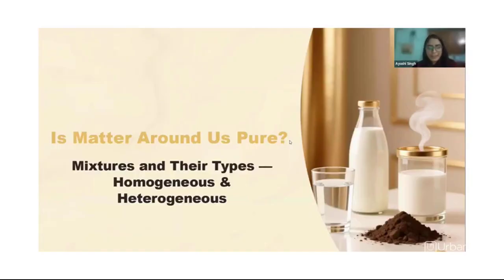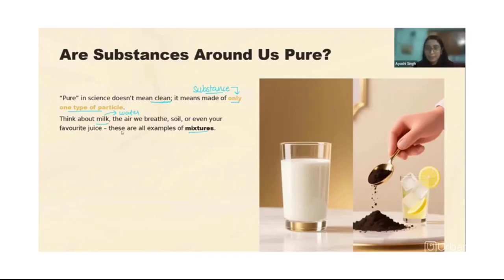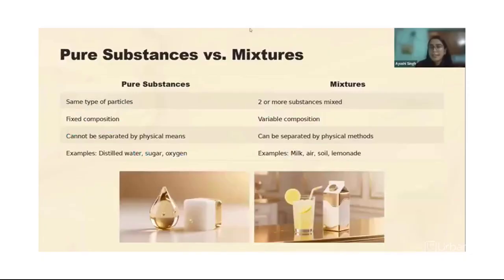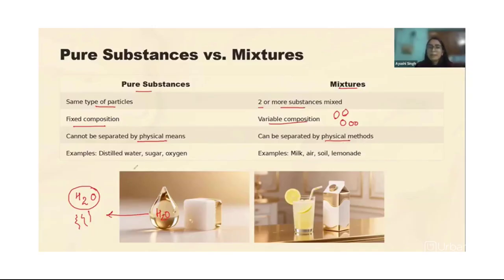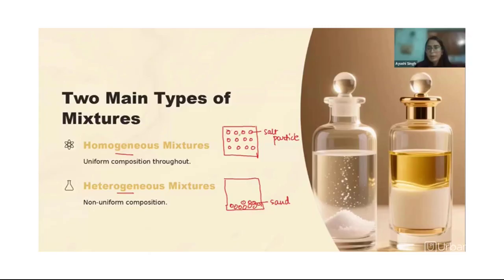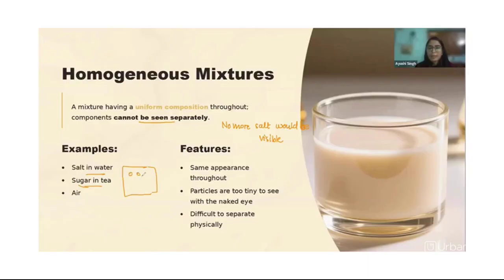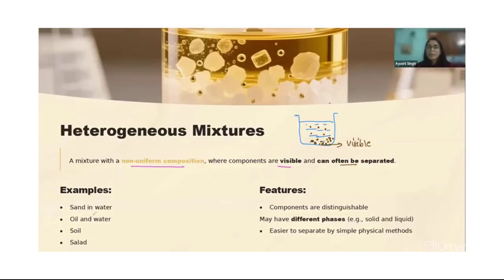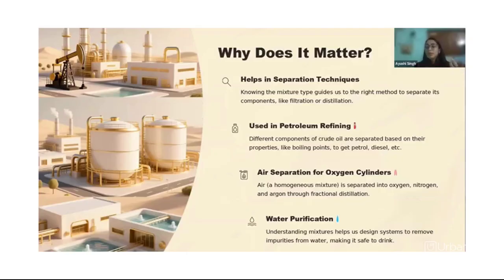Mixtures Decoded: Uniform vs. non-uniform | Ayushi S.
Learn about "Mixtures Decoded: Uniform vs. non-uniform" from Ayushi S.. This is a concept from CBSE - Class 9 - Science - Is Matter Around Us Pure - Mixtures and their types (homogeneous, heterogeneous).